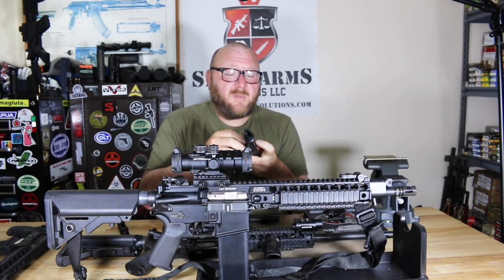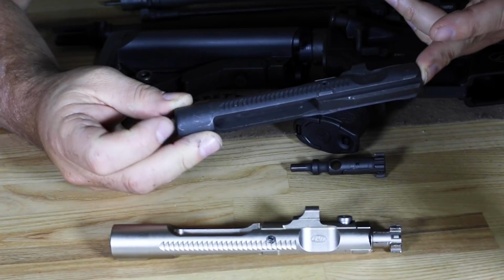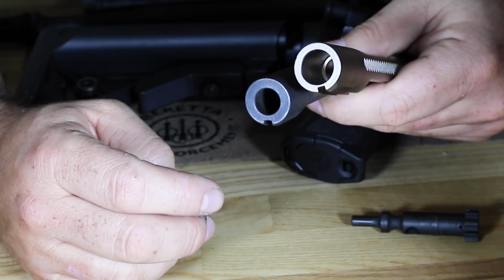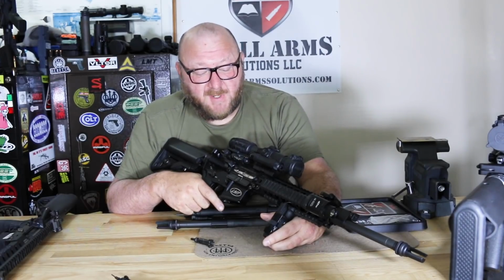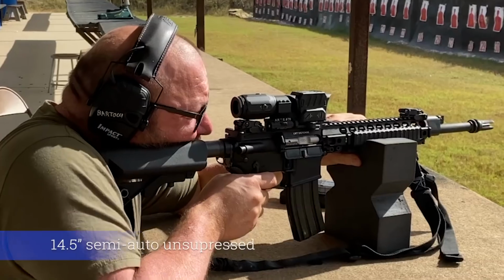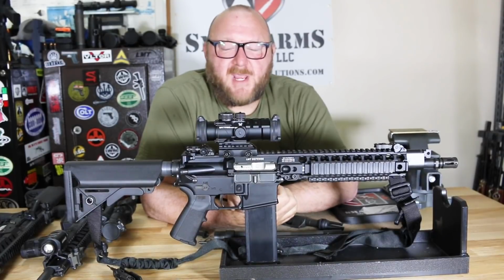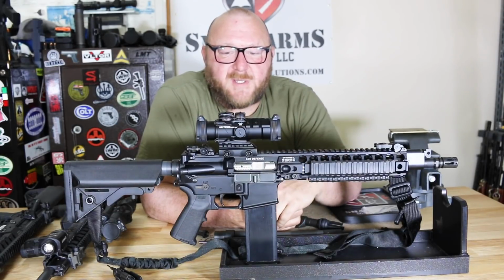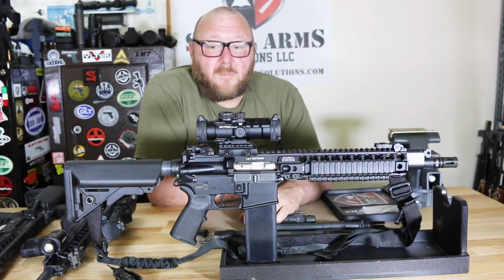LMT MRP External Piston Rifle - How Reliable Is It??